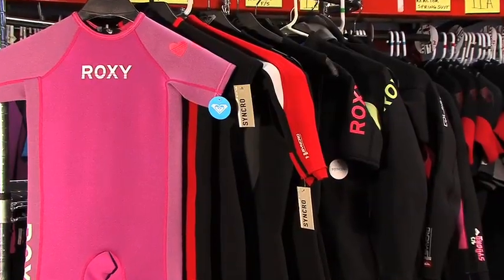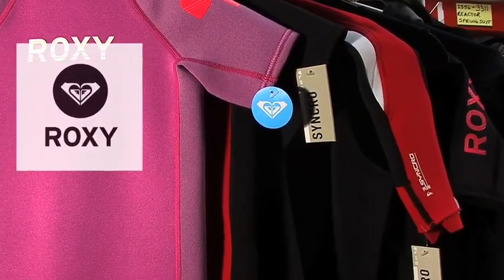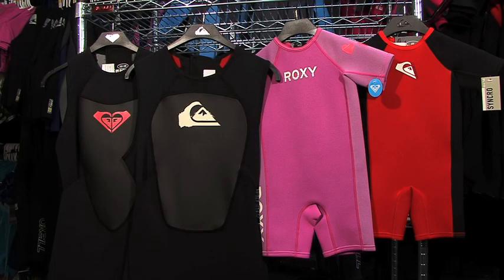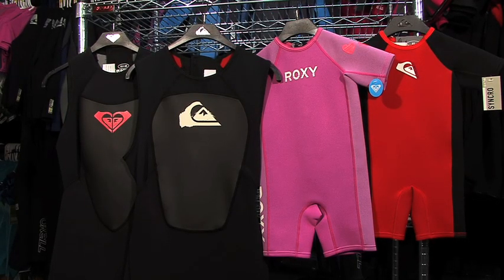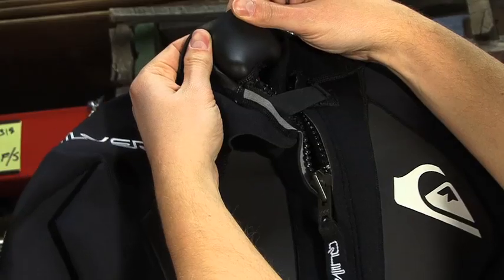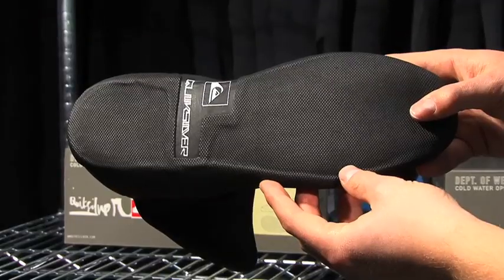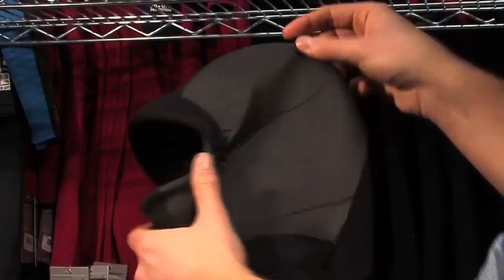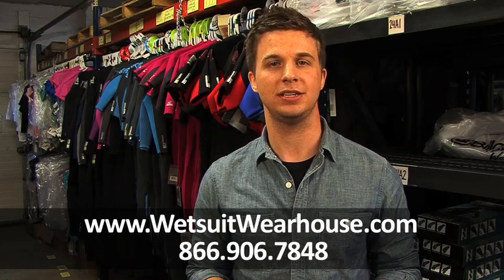Quiksilver & Roxy Syncro Wetsuit Line Review - Wetsuit Wearhouse Video Series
Hi, this is Dave from Wetsuit Wearhouse.  Today we will be taking a look at one of our best selling products lines, the Quiksilver and Roxy Syncro wetsuit models.  The Syncro model line consists of tops, springsuits, fullsuits, and boots.  All products are made of a high quality 100% super stretch and carry a one year warranty on materials and workmanship - which is very rarely needed.  You get all this at a very affordable price point, and better yet, the suits are even stylish so you can look your best in the water!  Let's take a look at the key features of the styles within the line.  The features are the same for both the men's and women's equivalents.  The tops feature durable flatlock seams, as well as a board short connector.  The springsuits feature durable flatlock seams, an adjustable neck closure, and a high quality YKK back zipper.  Short johns are also available and great for moderate water temperatures.  Toddlers sizes are also available in the springsuits.  Fullsuits are available in 3/2, 4/3, and 5/4/3 thicknesses.  The 3/2's come in both flatlock and sealed and blindstitched seams.  The 4/3's and 5/4/3's come only in sealed seams.  All thicknesses feature Hyperwelded knee pads, a comfortable glide skin neck seal, an adjustable collar, external key pocket, and a durable YKK back zipper.  Boots are available in reef boots as well as the traditional over the ankle boot.  Both styles feature textured soles and either durable flatlock seams or sealed and blindstitched seams to keep the cold water out.  Also available, and new this year to the Syncro product line, is the hooded polypropylene, or poly fleece, vest.  This vest is an awesome addition for your suit when you needed a little added insulation and need to add a hood to your suit.  That's it for todays overview of the Quiksilver and Roxy Syncro wetsuit line.  You can find more info, including customer reviews of the Syncro line, by visiting wetsuitwearhouse.com or calling a wetsuit expert at (SUIT)